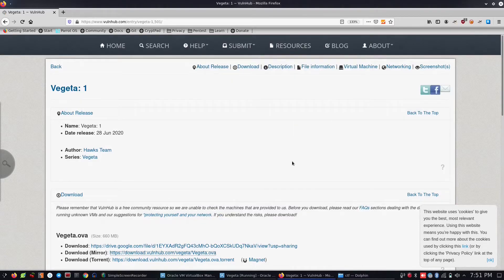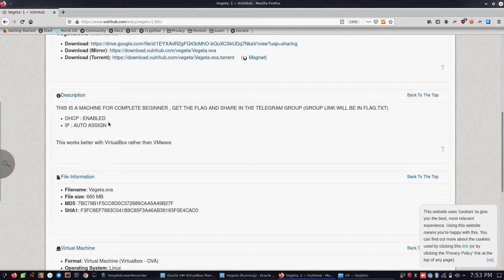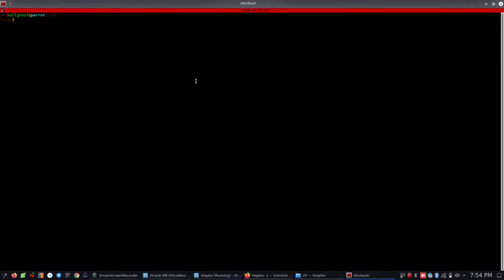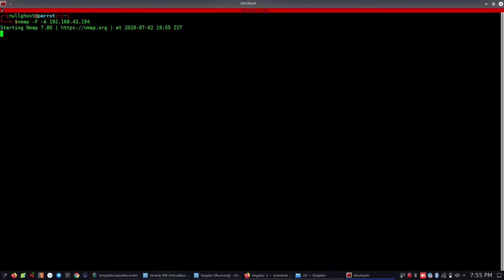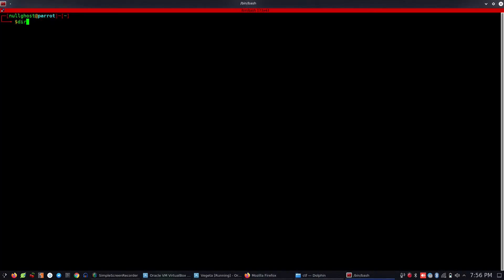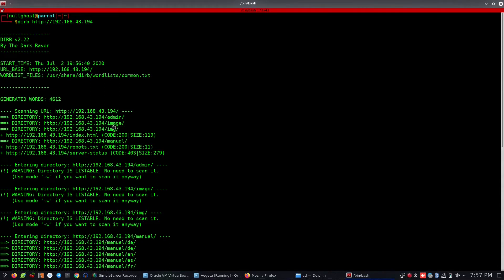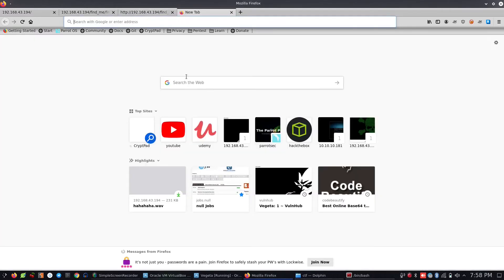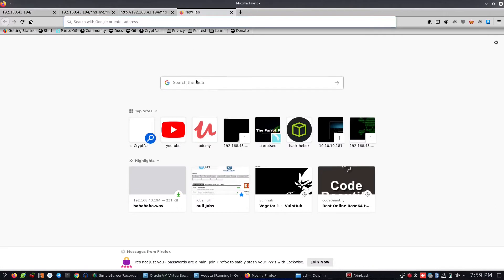Vegeta: 1 - walkthrough | vulnhub CTF | Tamil